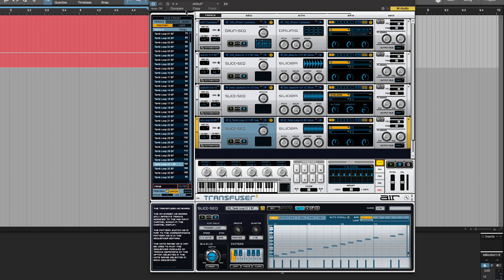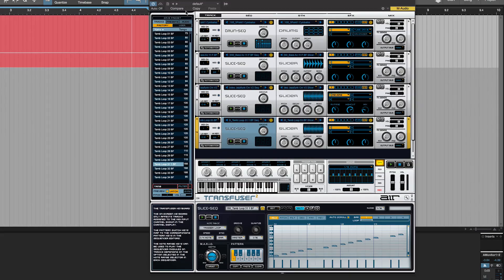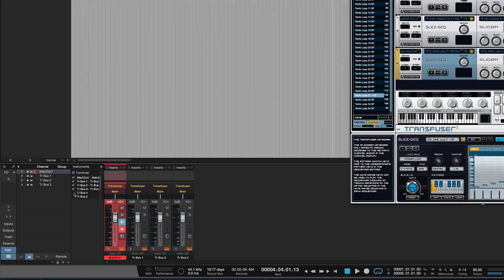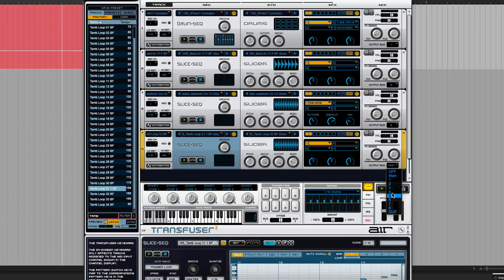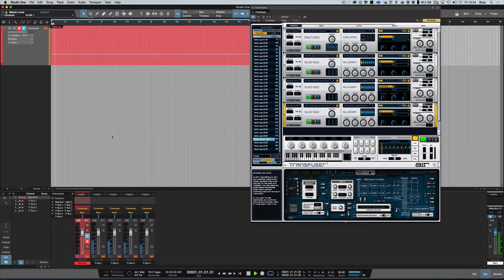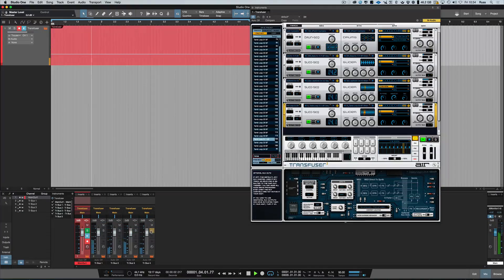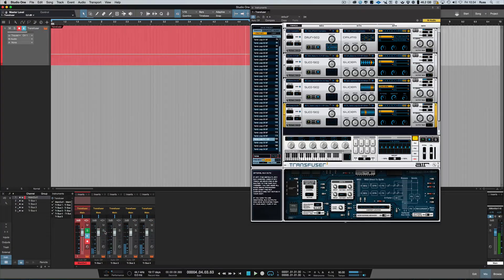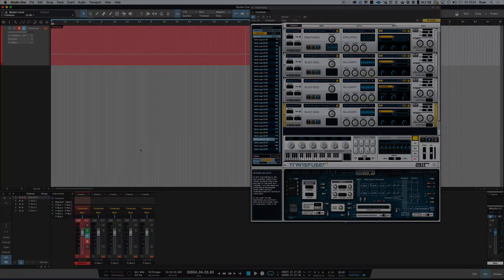How To Set Up AIR Transfuser In PreSonus Studio One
In this free video tutorial Russ shows how to set up AIR Transfuser in PreSonus Studio One.

Transfuser 2 is a dynamic audio/MIDI environment for manipulating, slicing, and remixing your loops and sounds into something entirely new. With a series of real-time controls, Transfuser 2 lets you create and tweak grooves, chop up beats and phrases, time-stretch sounds, re-pitch notes, randomize sequences, and more – all on the fly. Transfuser 2 also acts as an inspiring compositional tool that intelligently generates chords, melodies, variations, and grooves based on a musical analysis of your track. Plus, Transfuser 2 comes with a premium drum and instrument library that includes 3,200+ loops and 1200+ drum machine samples for instant music experimentation.